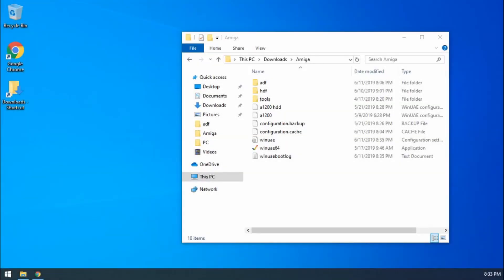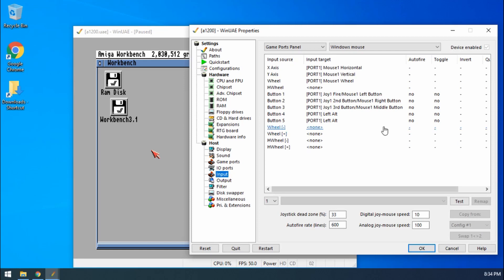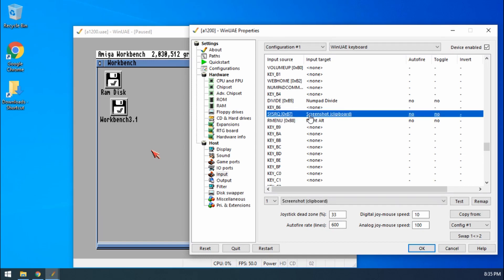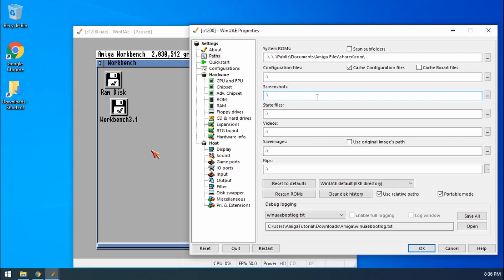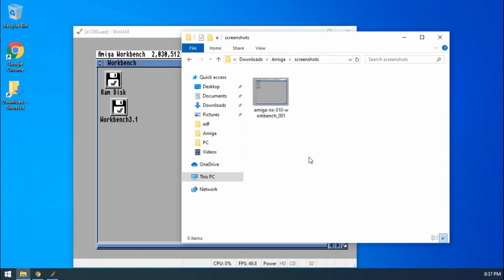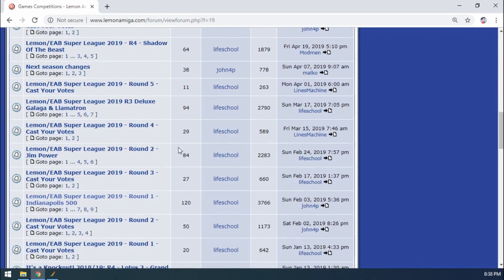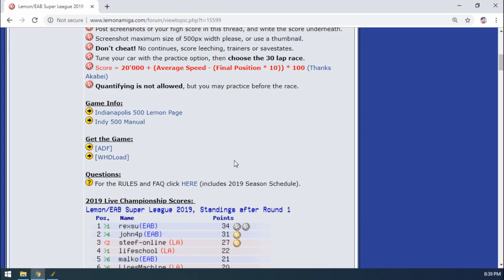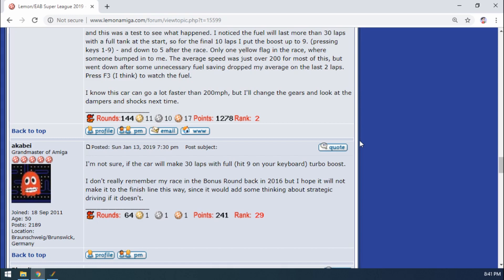WinUAE Guide - Part 6 - Screenshots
In this next part of looking at WinUAE. We explore how to take screenshots of our Amiga.
And I also show a bit of the LA / EAB Competition.